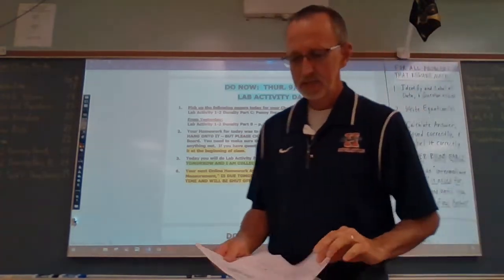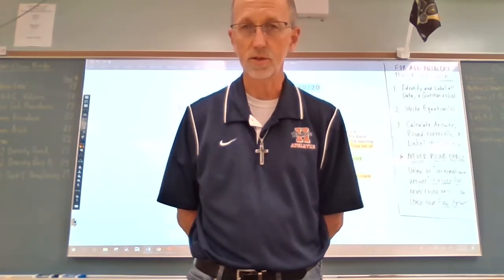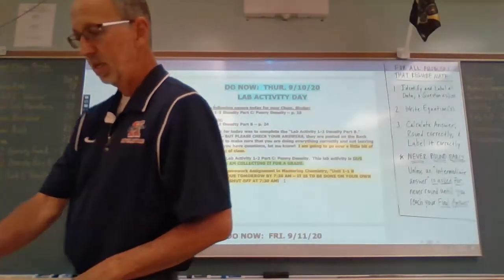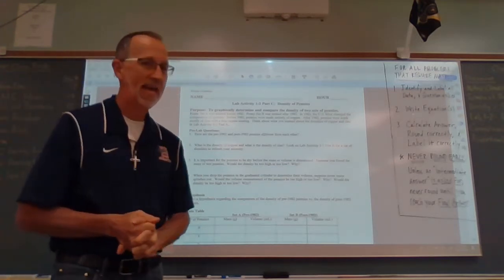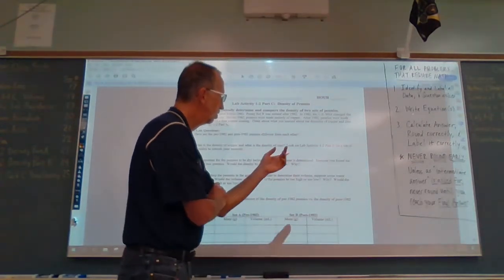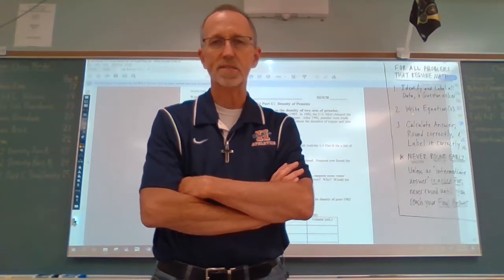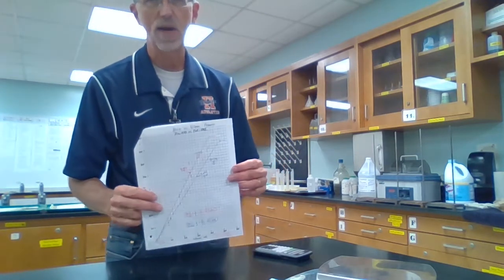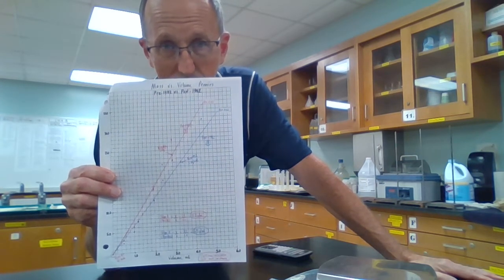H Chem Unit 1 2 3rd Lesson Lab Activity 1 2 Part C Penny Density